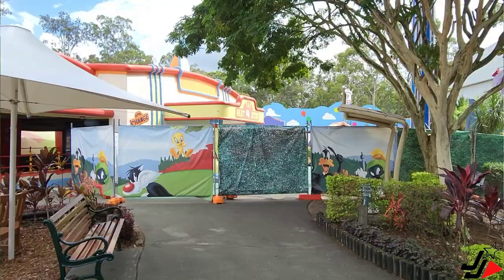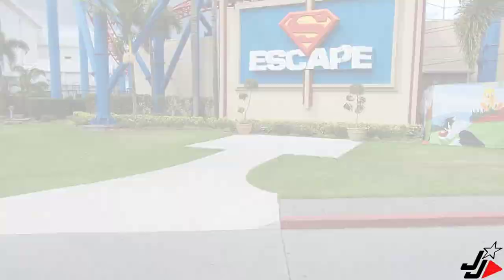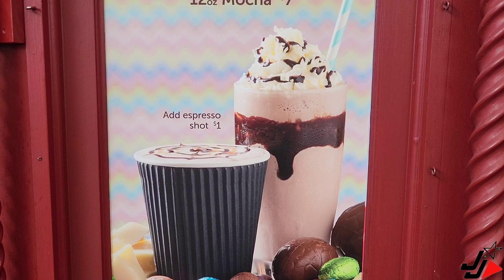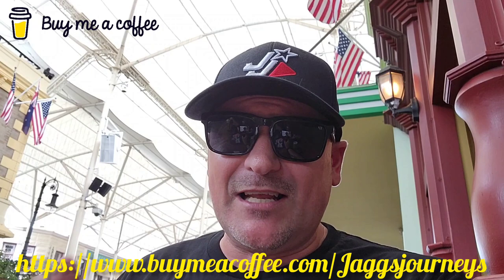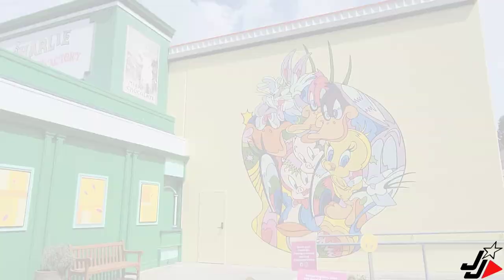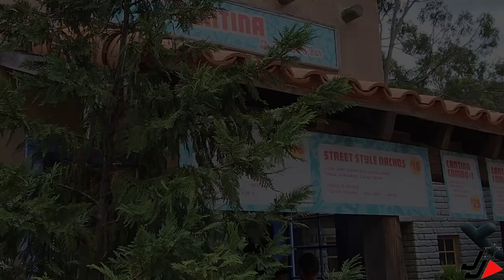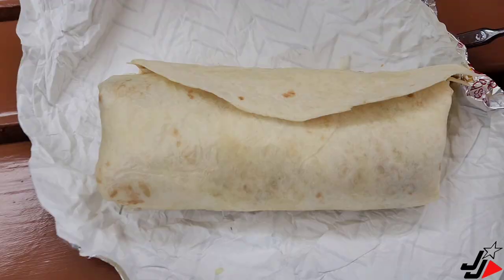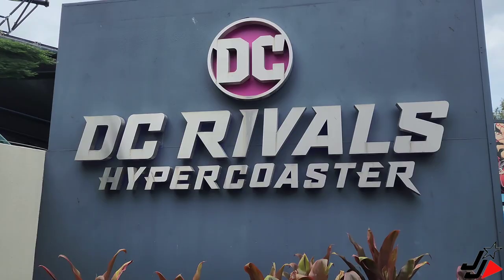NEW MARVIN RIDE HAS LANDED - MOVIE WORLD GOLD COAST!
Join me as I have a close look at the new Marvin the Martian Cosmic Boom ride - just installed at Movie World, Gold Coast! I also check out a new Mexican food outlet & an Easter specialty drink from the Village Bean Coffee Shop - & More!

Jaggs Journeys Intro music produced by Riley Thomas.